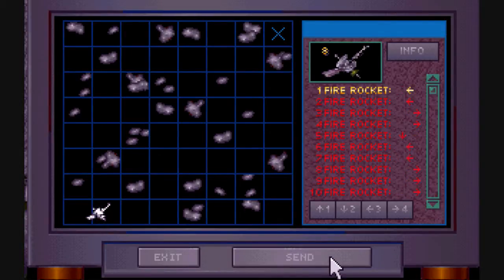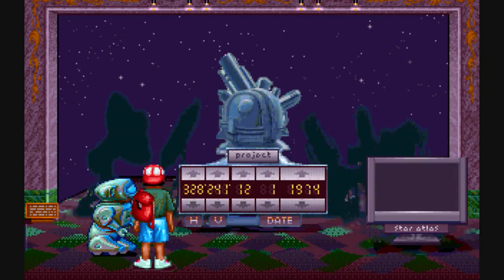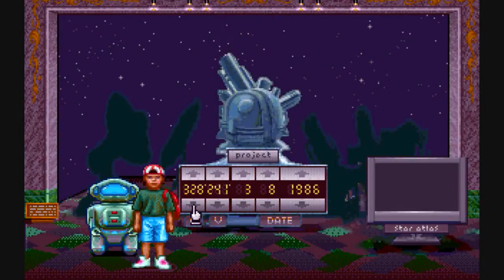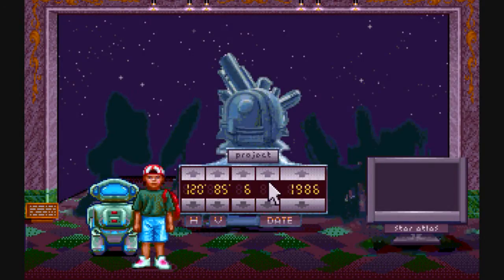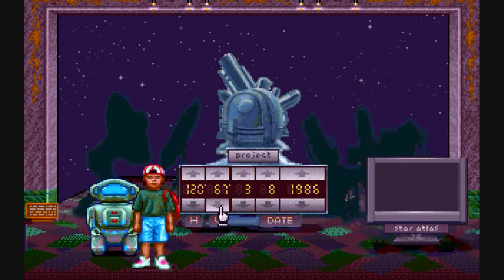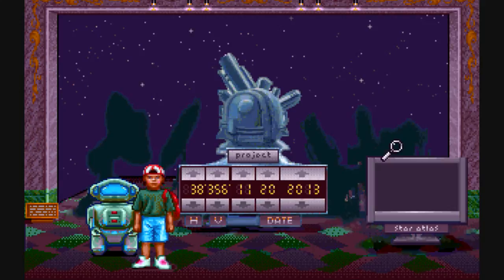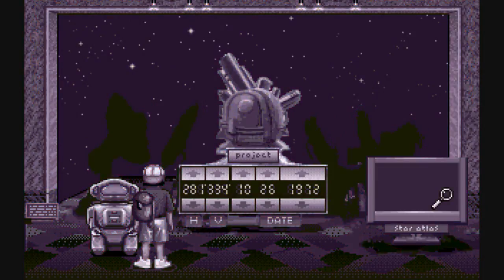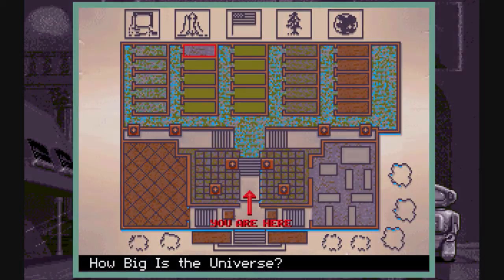Museum Madness (Part 8): Rockets and Computers, The Solar System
Part of a video walkthrough for Museum Madness. In this part, I finish the asteroid puzzle, ending the Rockets and Computers exhibit. I then do the particularly boring Solar System exhibit, which consists solely of entering star coordinates.